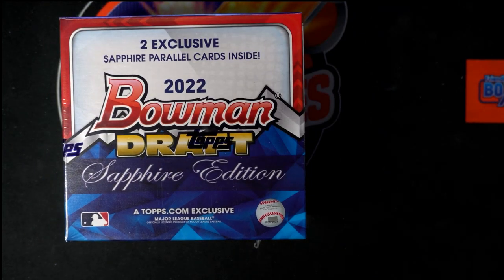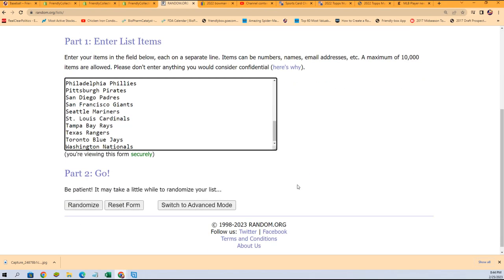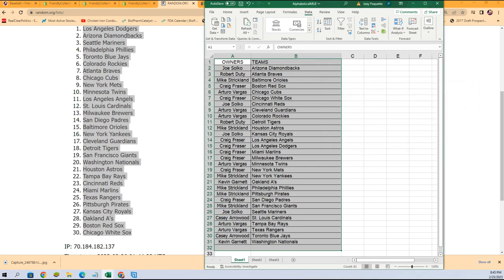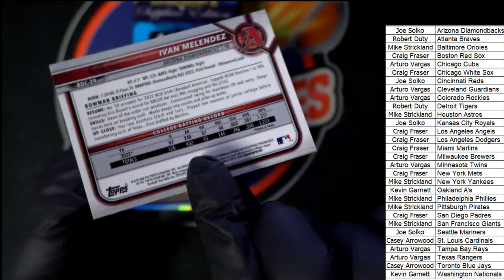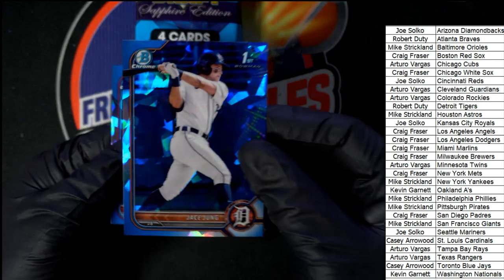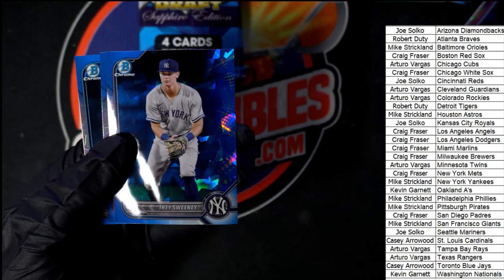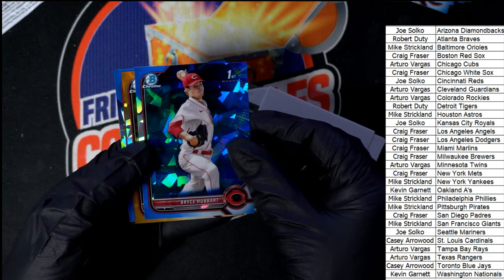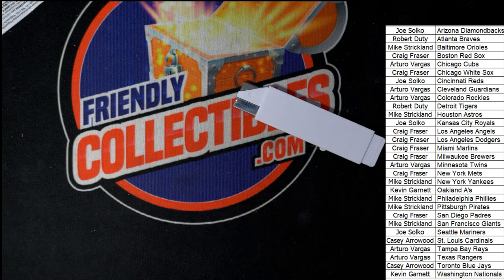2022 BOWMAN DRAFT BASEBALL SAPPHIRE EDITION ID 22DRSAPPHIRE101